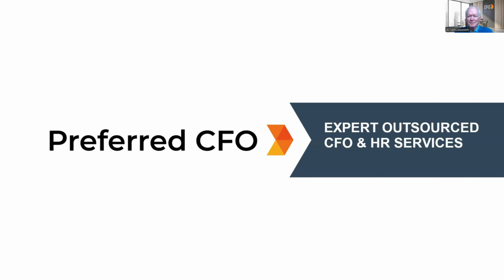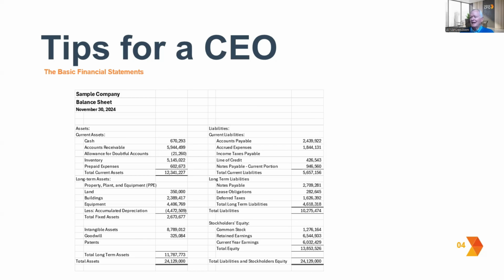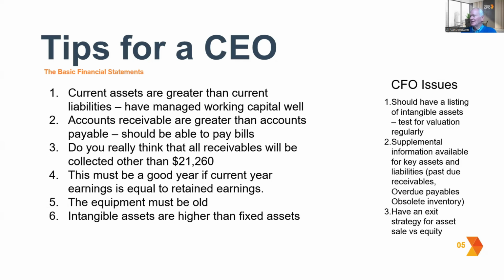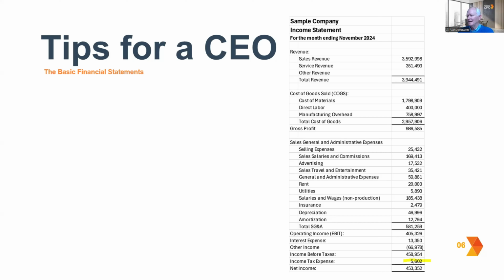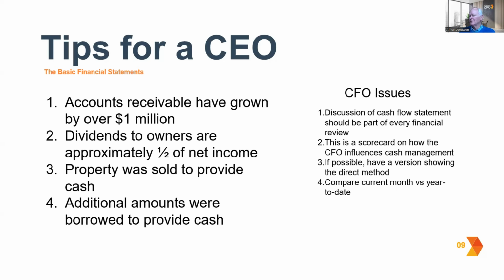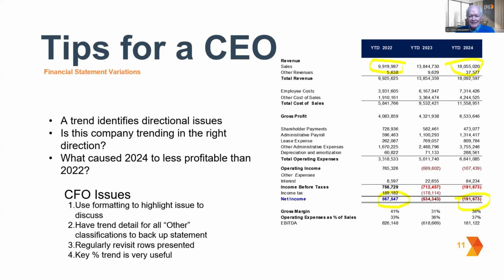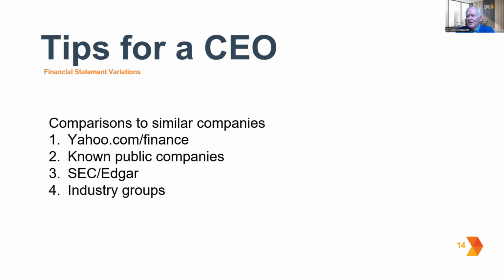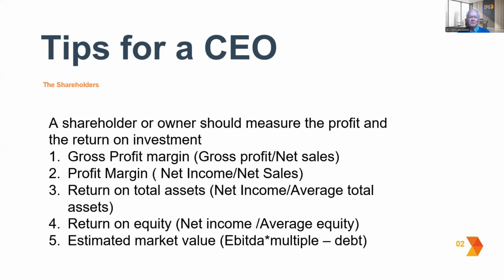Preferred CFO Webinar Series: Tips for a CEO in 2025 - Financial Reports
In this webinar we uncover tips and tricks for CEOs as we enter an uncertain 2025. From reporting to analytics, our experts cover what to look for and how to find shortcuts to analyzing financial reports. We also will teach you what to look for when interpreting your financial data.

If you are in need of financial leadership, fractional CFO or HR services, or raising capital for a startup or business, feel free to reach out to us and set up a free consultation